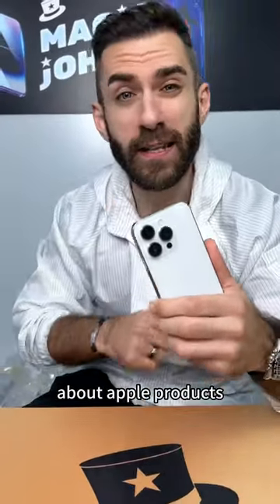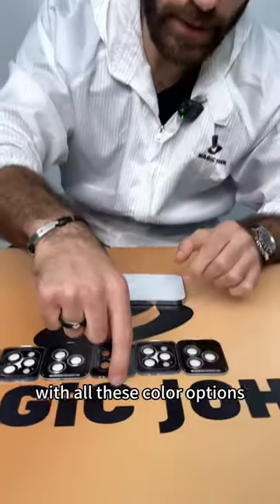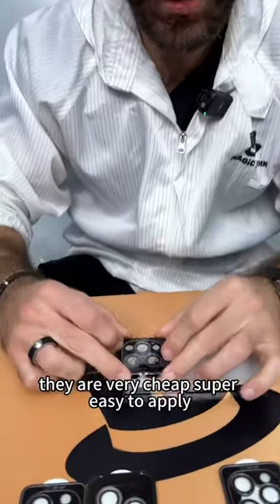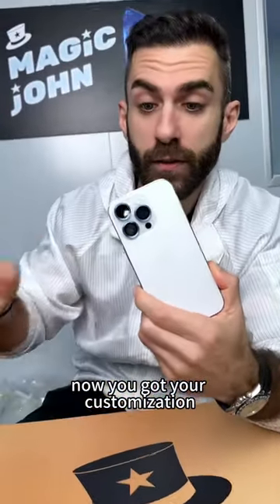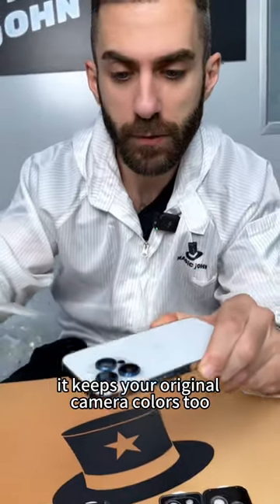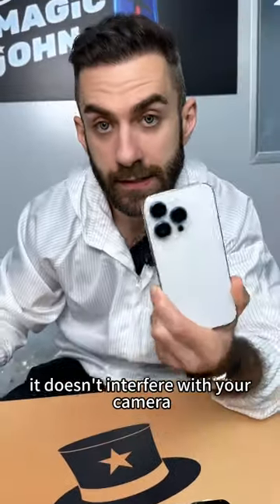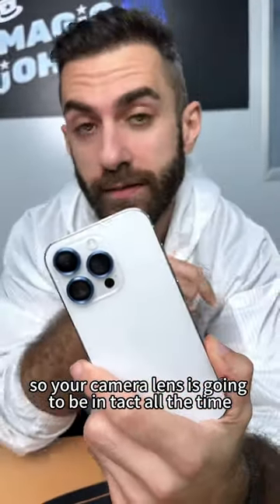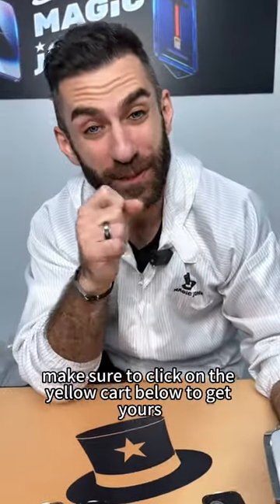smartphone screenprotector tech shorts magicjohn